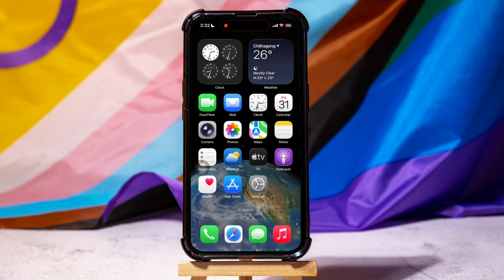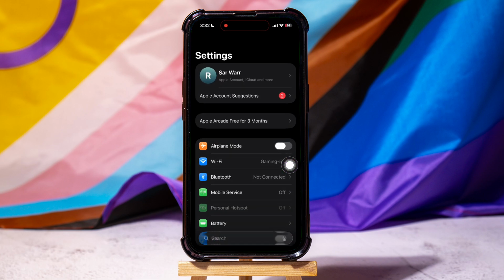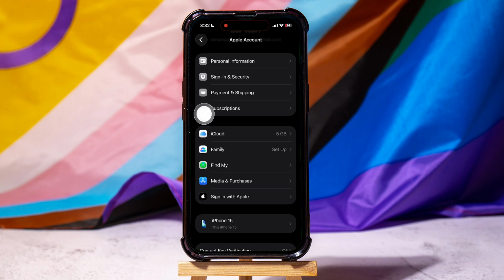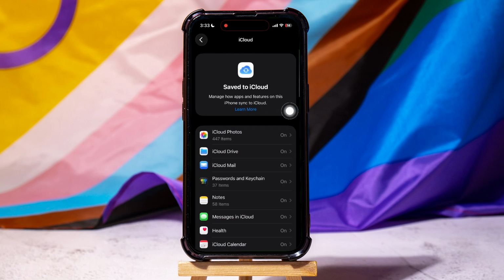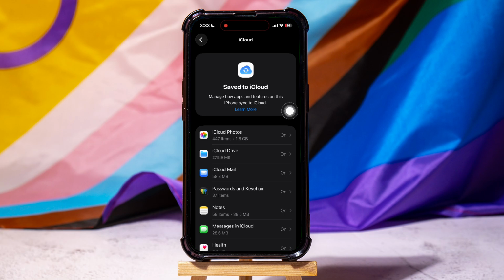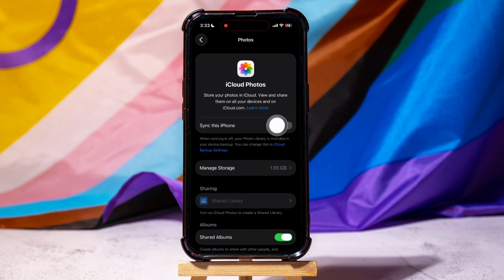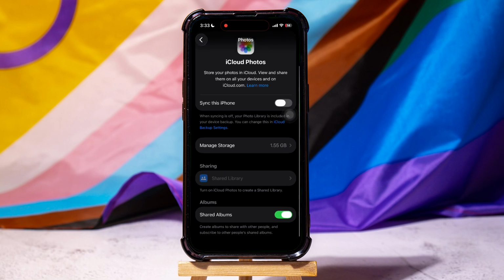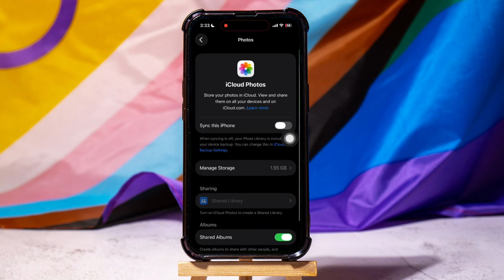How to Stop iCloud Photos from Downloading to iPhone 2026 (Step-By-Step Tutorial)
Today I'll show you exactly how to stop iCloud Photos from automatically downloading to your iPhone and taking up valuable storage space. You'll discover the simple settings you need to adjust to prevent your entire photo library from syncing to your device while still keeping your photos safely backed up in iCloud. I'll walk you through the step-by-step process of optimizing your iPhone storage by turning off automatic downloads, using the "Optimize iPhone Storage" feature, and managing which photos stay on your device versus in the cloud. We'll cover how to access specific photos when you need them without having everything stored locally, plus I'll explain the difference between disabling downloads and completely turning off iCloud Photos. Whether you're running low on storage or just want more control over what's on your phone, these easy techniques will help you manage your photo library efficiently while keeping everything organized and accessible.